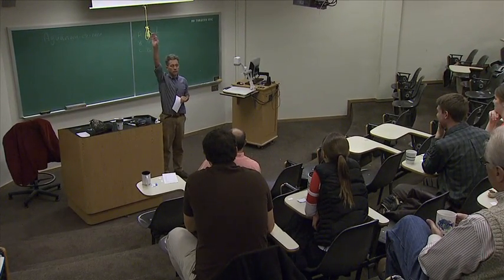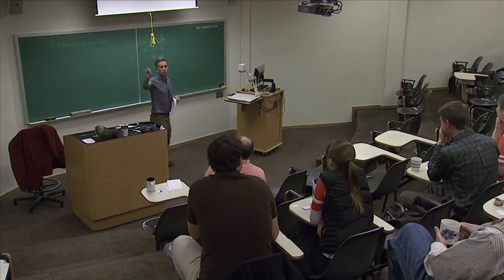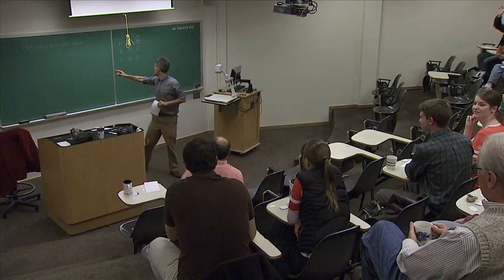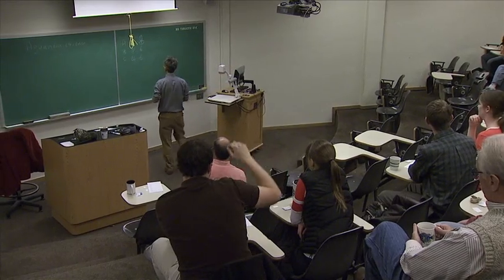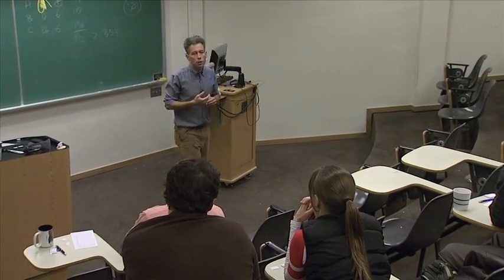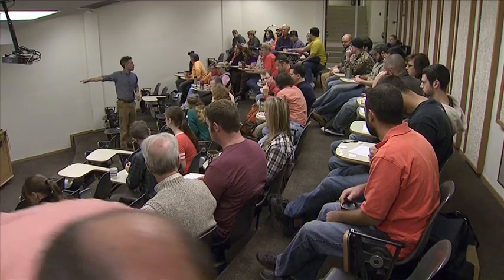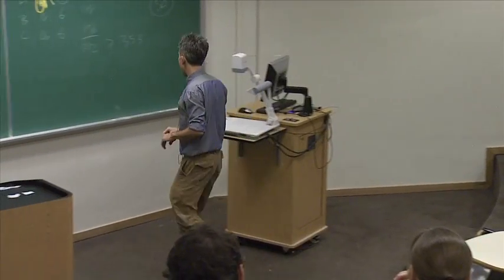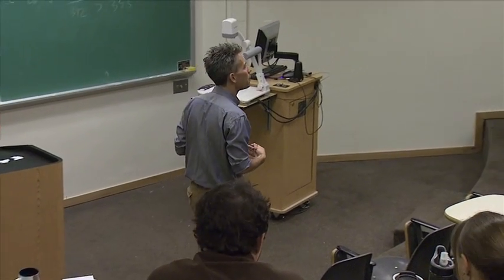All-in-Auction for Water Demonstration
Dr. David Zetland demonstrates how to operate an All-in-Auction, a mechanism for responsible allocation of water resources.  This seminar was part of Oklahoma State University's natural resource ecology and management departmental seminar series. (October 2013)